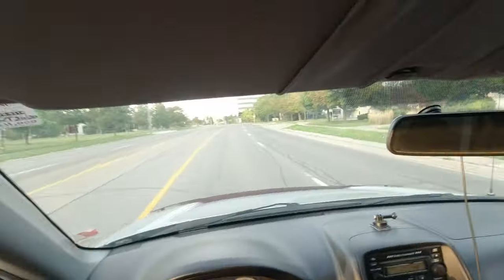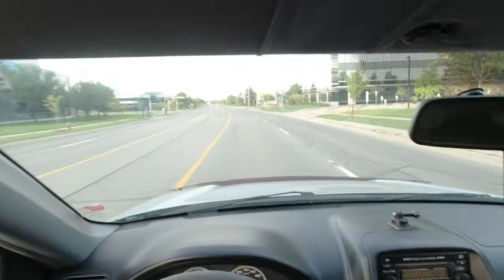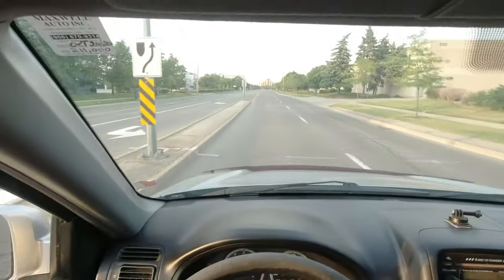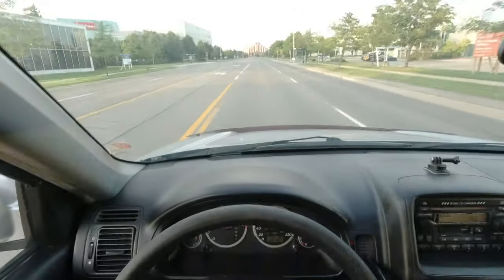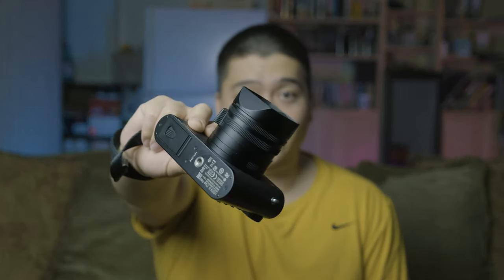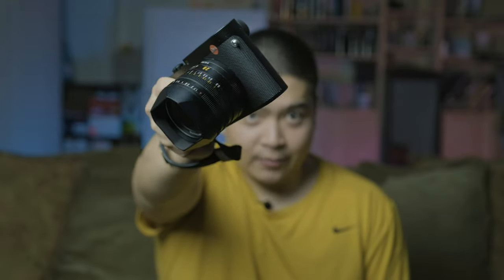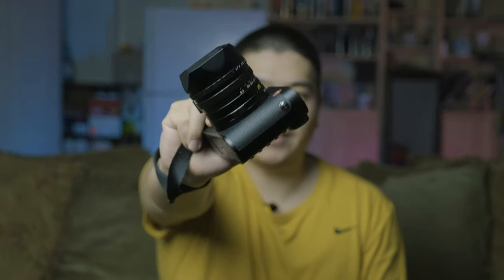Trying Leica Q for the First Time - Why I got the Leica Q in 2020 - First impressions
I recently bought a used Leica Q and I wanted to take it for a spin. I took this to the backroads of the airport here in Toronto to photograph the scenes. What do you guys think of the Leica Q?

My Main Camera
My Backup Camera
My Vlog Camera
My Everyday Camera
Vlog Mic
Talking Head Mic
Lav Mic
LED Light Sticks
BTS POV Camera
My Vlogging Lens
My Vlogging Tripod
Tripod I use
My Versatile Lens
Every Day Portrait Lens
Cinematic Portrait Lens
F0.95 Portrait Lens
Environmental Portrait Lens
Gimbal I Use
Budget Studio Light I Use
Photo & Video Memory Cards
Media Storage
SSD For Video Editing
SSD For Photo Editing
Laptop for Content Creation

My name is Tung but you guys know me as Iamtongue. I've been using Fujifilm cameras and lenses for some time now and when it comes to their camera and lenses I would like to share what I know with you guys. I've used their gear to do travel photography, portraits, products, headshots, lifestyle just almost every general settings you can think of. I love photography, and because of this youtube channel I've been dabbling in a bit of video and so far I am enjoying the process. This channel is to talk about photography, gear related things. It's also for me to get comfortable in front of the camera and better my skills as a content creator. I hope you guys enjoy my videos and my photos, and enjoy the process of my youtube journey that I am embarking on. I love you...K bye.